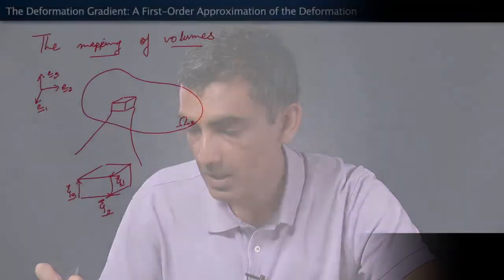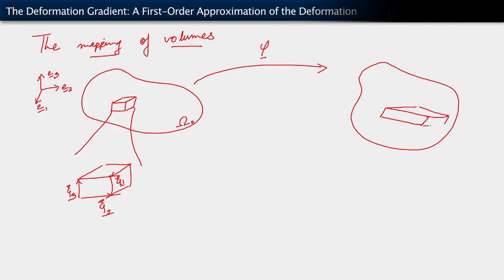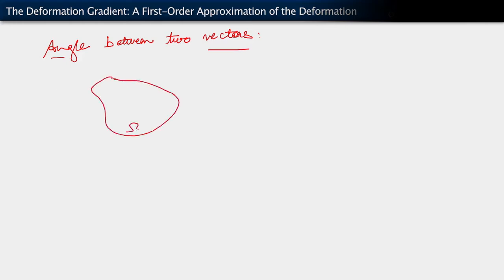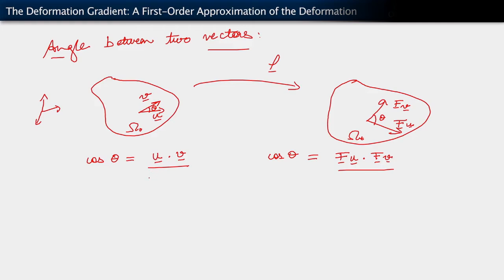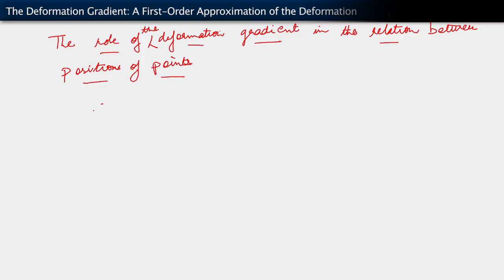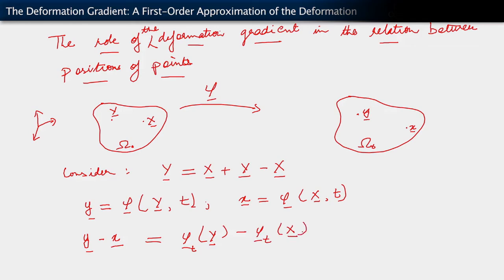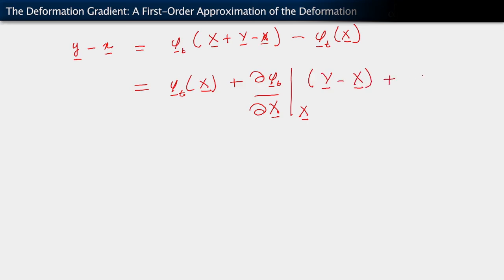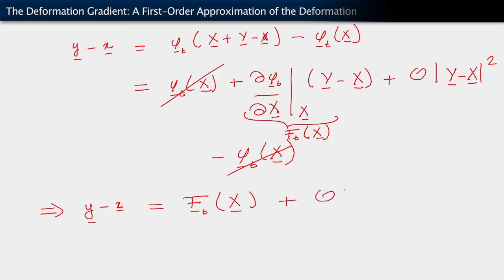The Deformation Gradient: A First-Order Approximation of the Deformation — Lesson 4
After understanding the deformation of curves and surfaces, in this video lesson we extend the discussion to mapping of volumes from the reference configuration to the current configuration with the help of the deformation gradient. This lesson is part of the Ansys Innovation Course: Deformation – How Squishy is a Potato? To access this and all of our free, online courses — featuring additional videos, quizzes and handouts — visit Ansys Innovation Courses This course was created for Ansys Innovation Courses by Professor Kresihna Garikipati and Dr. Gregory Teichert, University of Michigan, in partnership with Ansys.